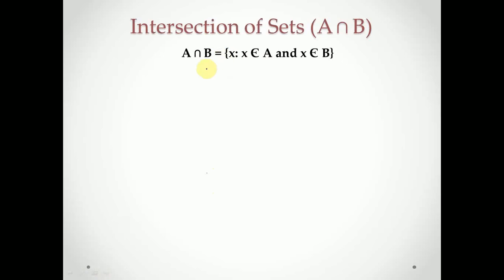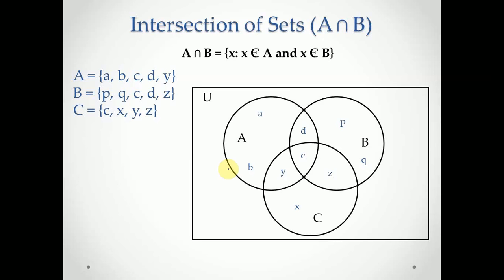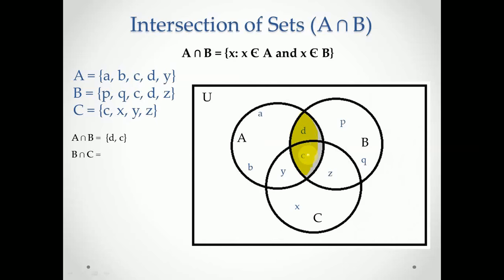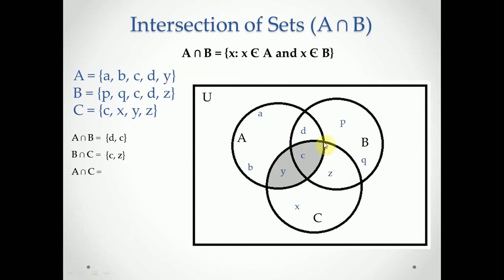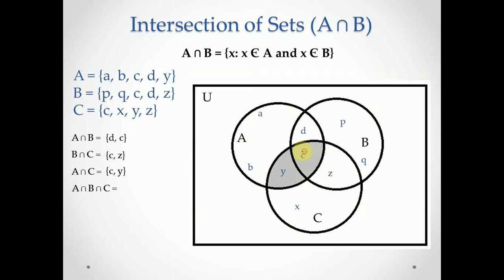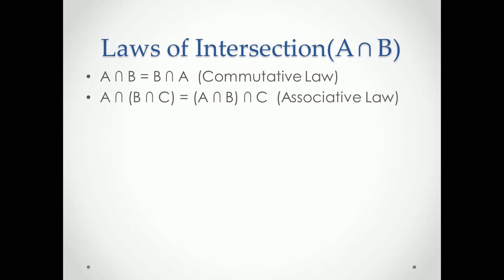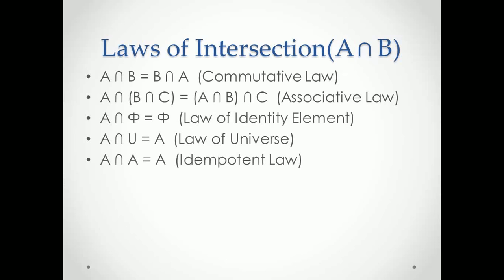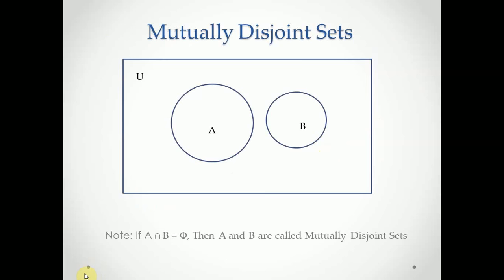Venn Diagram: (Part 3)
Explaination of Intersection of Sets, Law of Intersection and Mutually Disjoint Sets with examples.